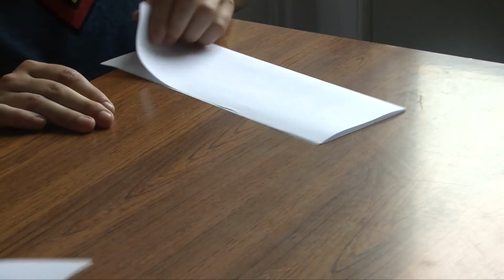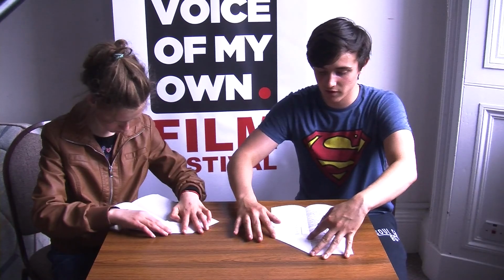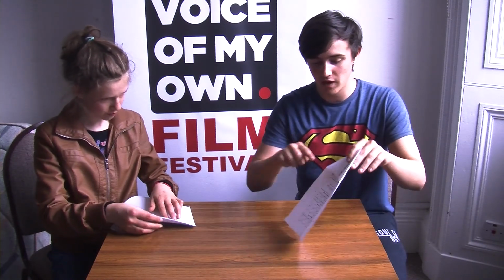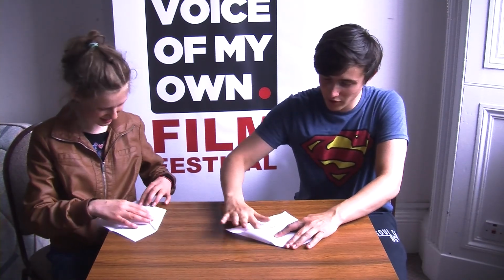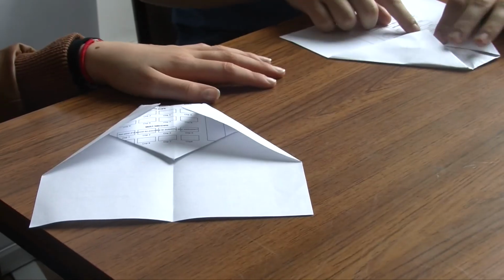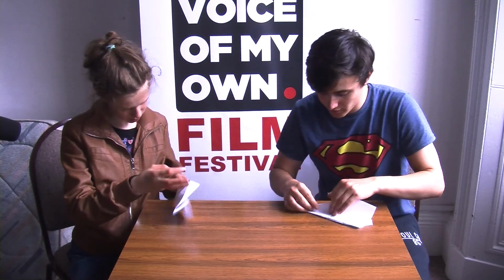How To Do Stuff - Paper Aeroplanes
Join Dylan and Emily as they teach our team how to make the perfect paper aeroplane and put them to the test in bit of competitive fun.